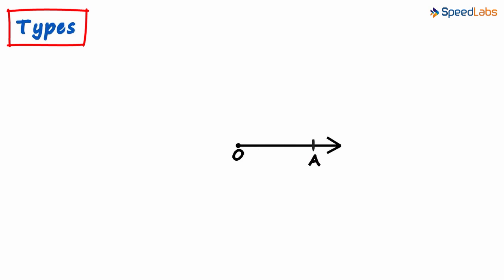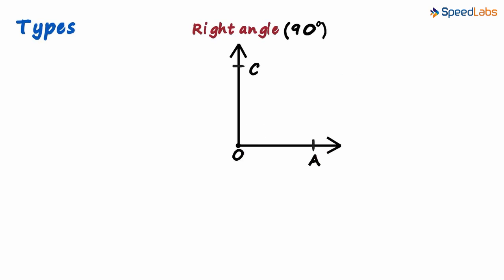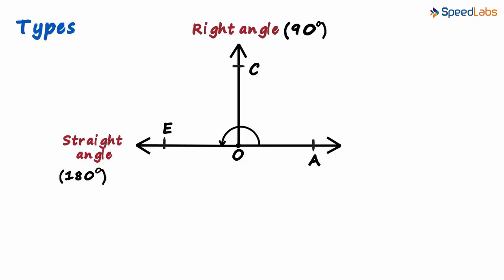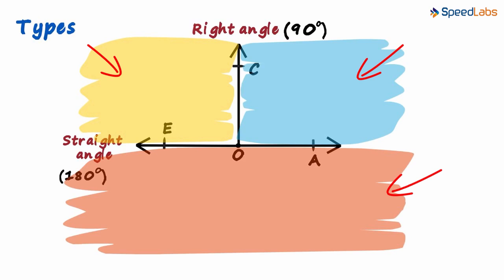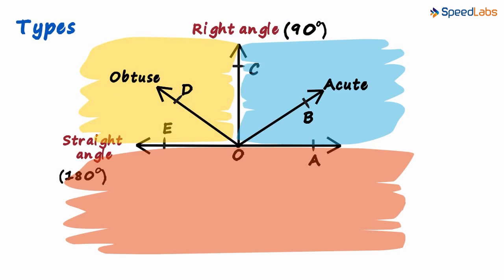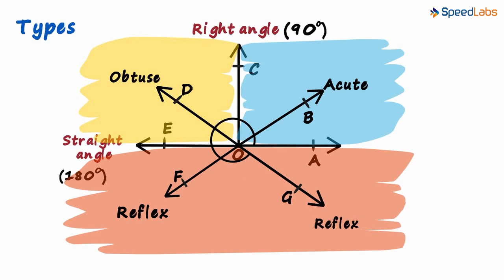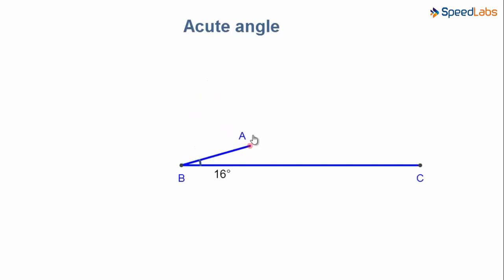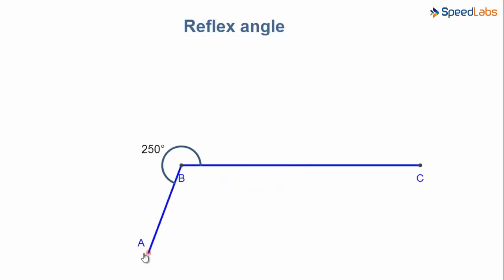Class-6-Mathematics-Ch-5-Understanding Elementary Shapes –Topic-Which are the Different...